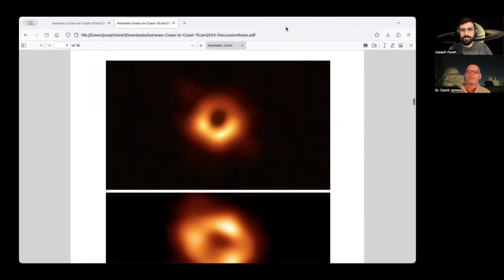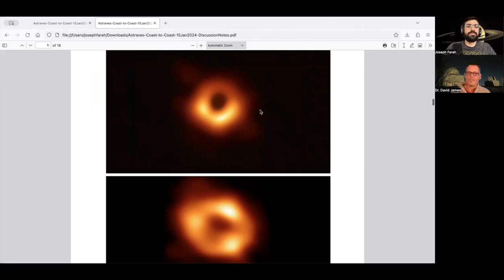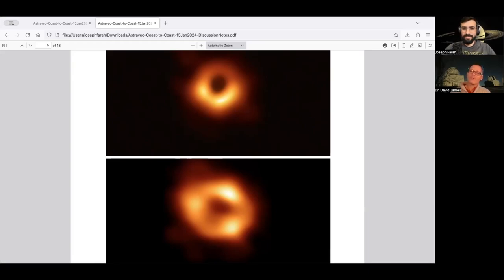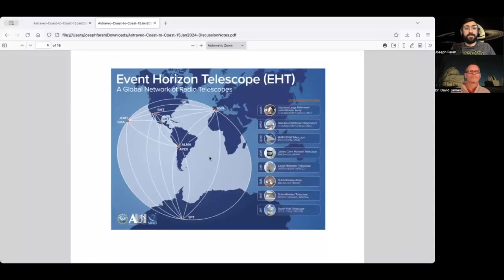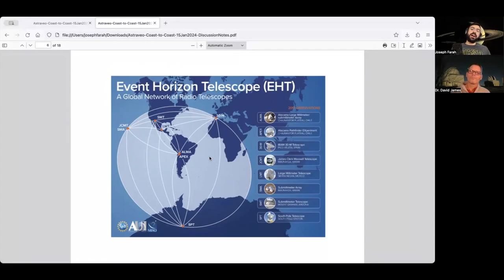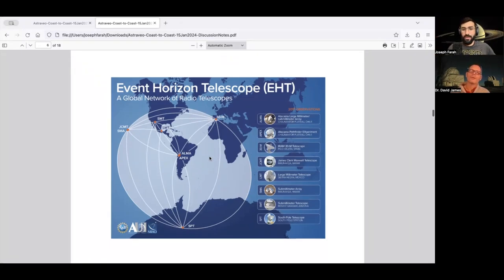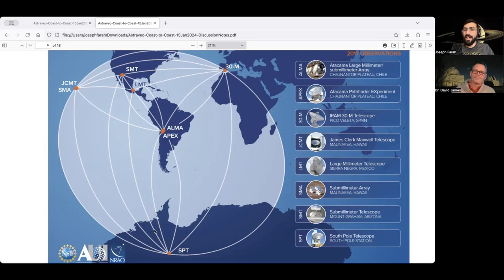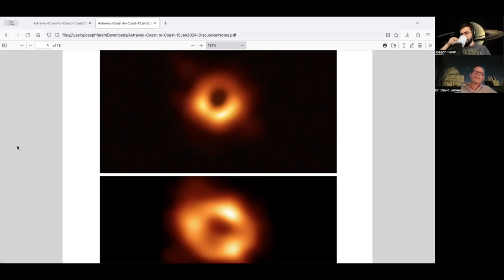Astraveo Coast-to-Coast: First Image of a Black Hole! (Jan 15, 2024)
Welcome to the latest edition of Astraveo’s Coast-to-Coast podcast of science, astronomy and the world about us. My name is Joseph, and he’s David, and we’re just two friends who happen to be professional astronomers with a deep love of telescopes, astrophysics, and all things science.

Today, we’ll be talking about:

- Imaging a black hole with a telescope the size of the whole earth!

- Robotic telescope networks – telescopes linked around the globe!

- Recently discovered celestial object, after some googling, turned out to be the MOON!